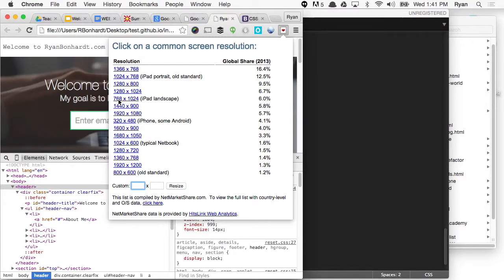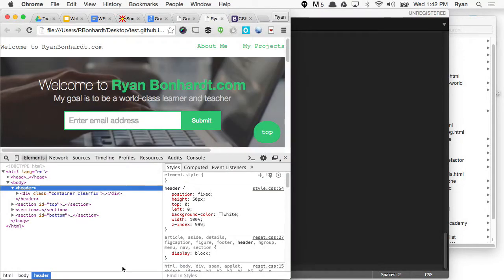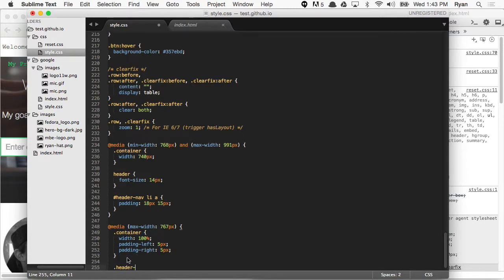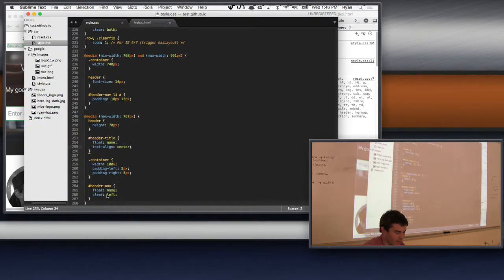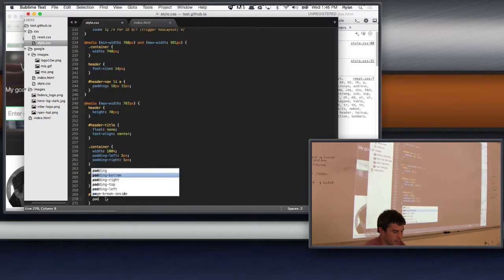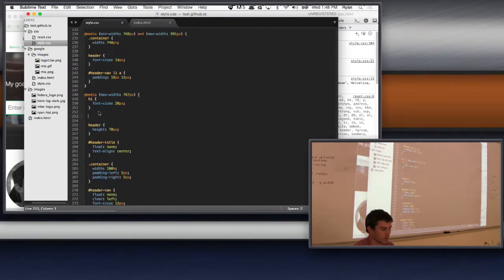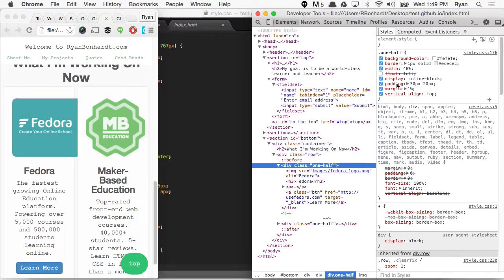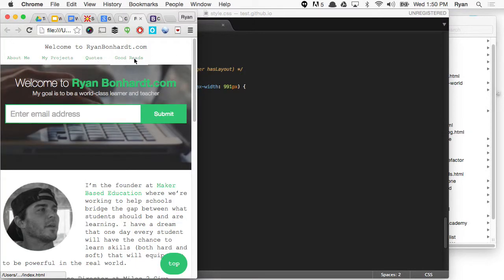13 - Ryan Bonhardt - Layout.mov